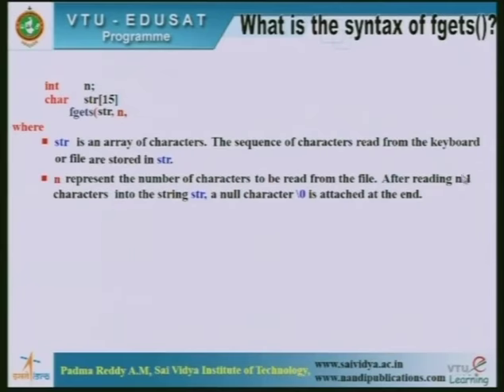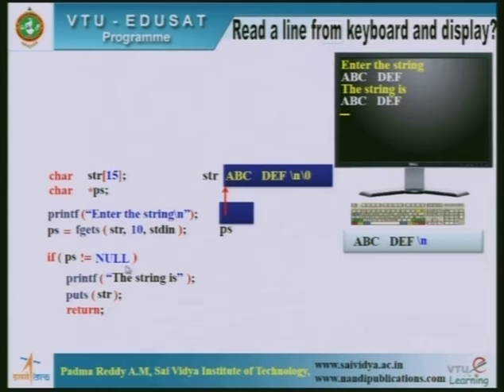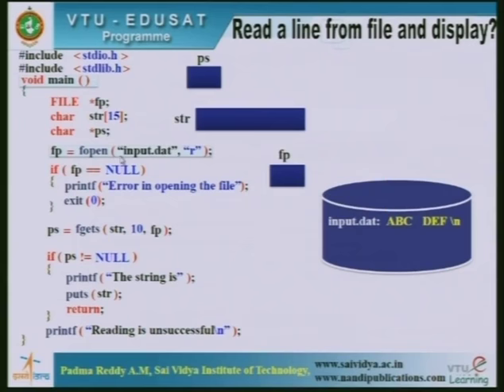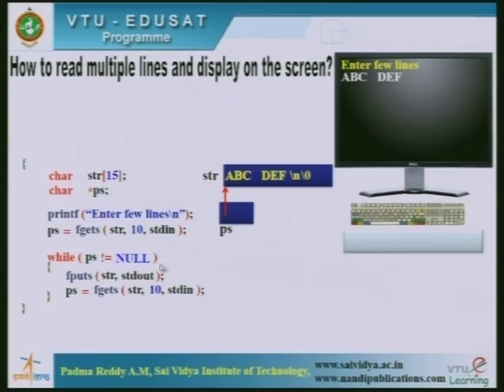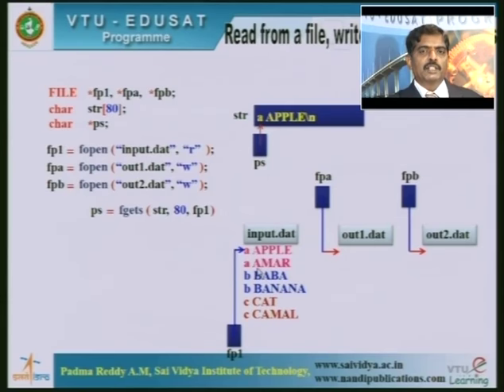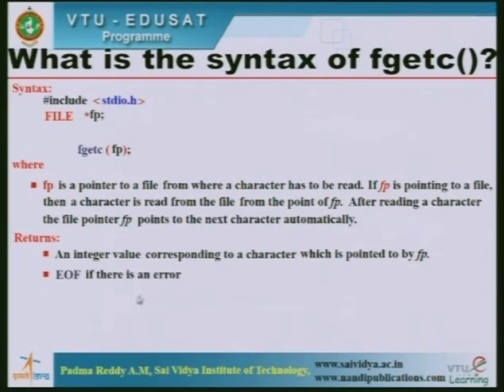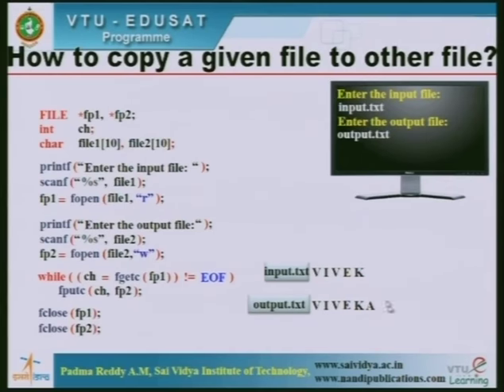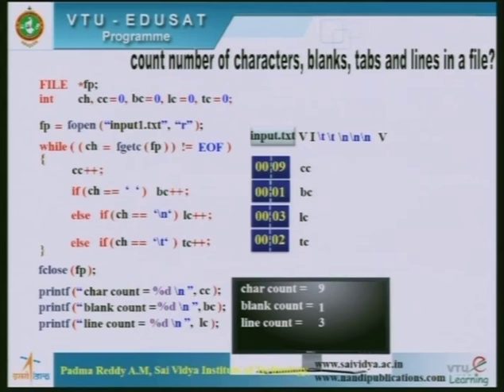data structure video 29